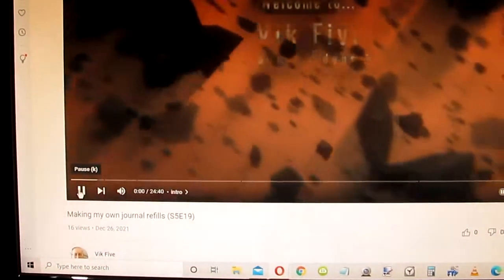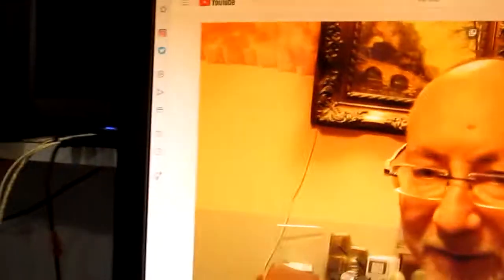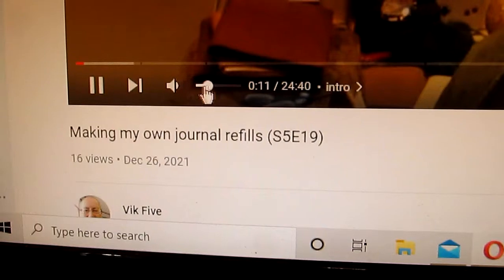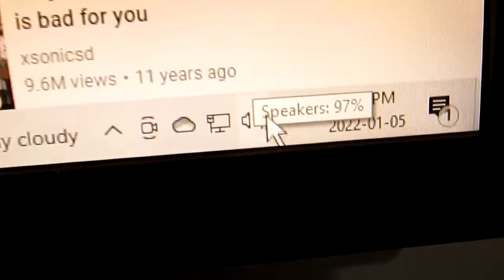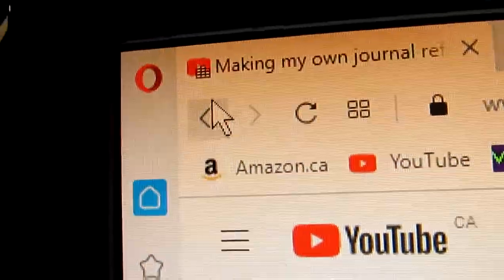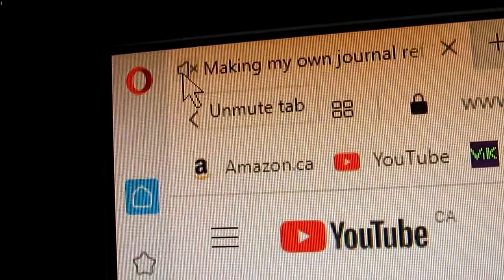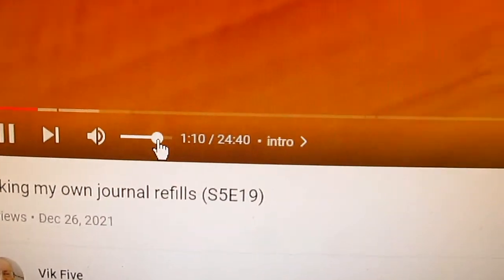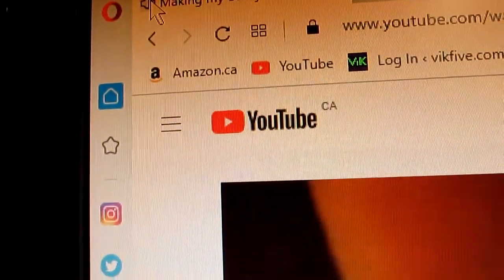No sound on You Tube with Opera browser (S5E21)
If you've ever had no sound while trying to watch a You Tube video using the Opera browser, this may be why...